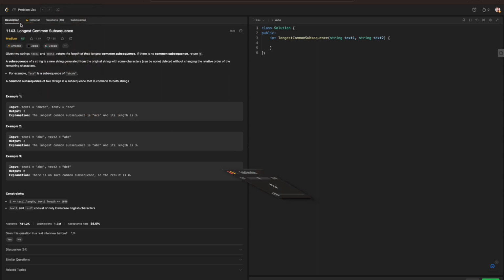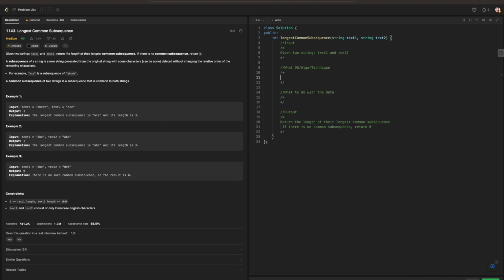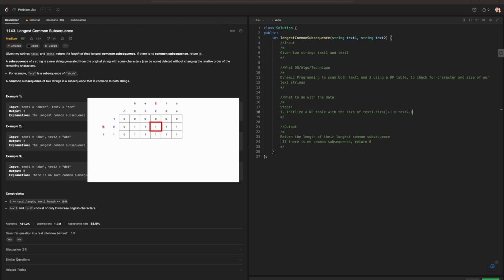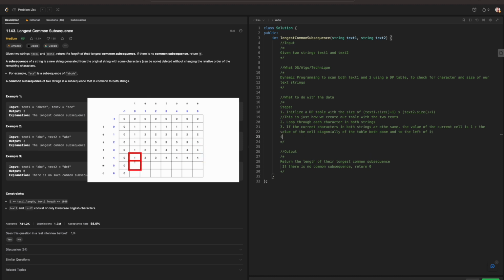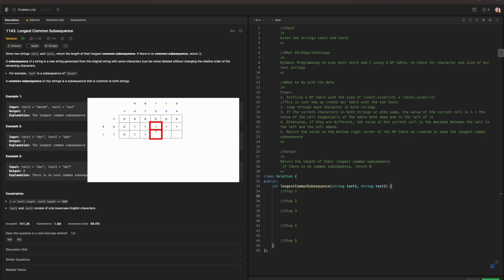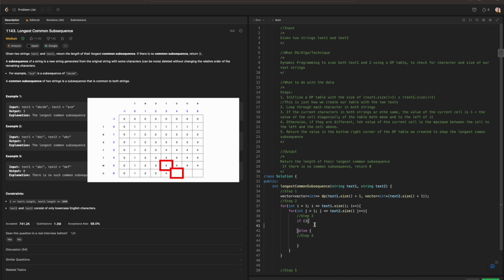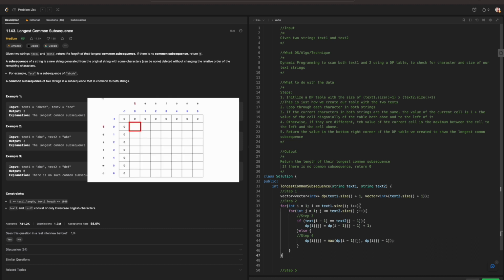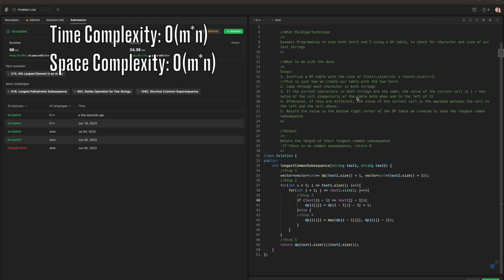Leetcode Blind 75 C++: Longest Common Subsequence